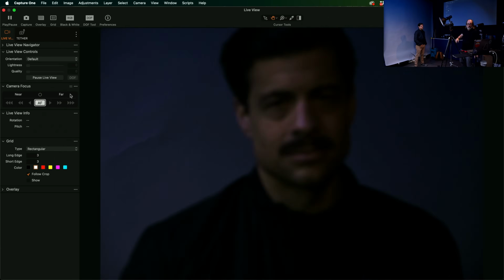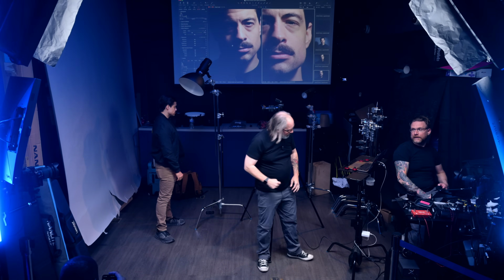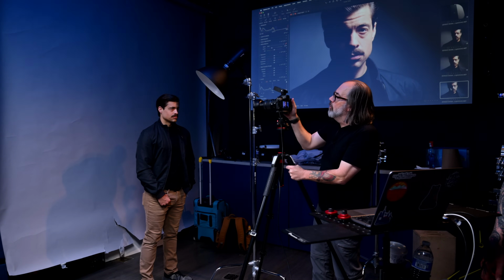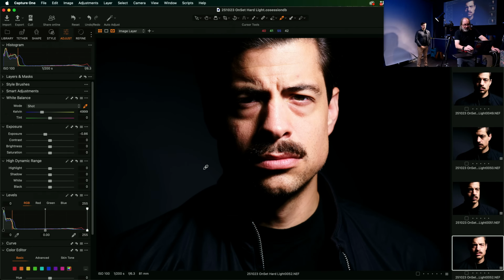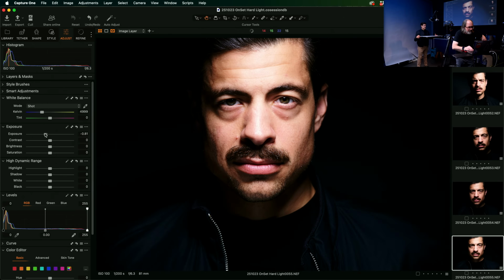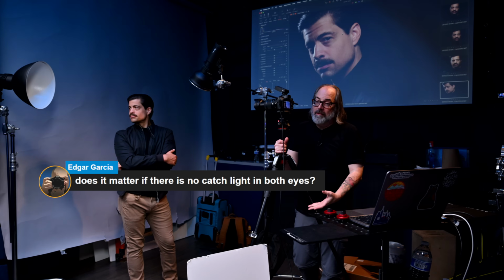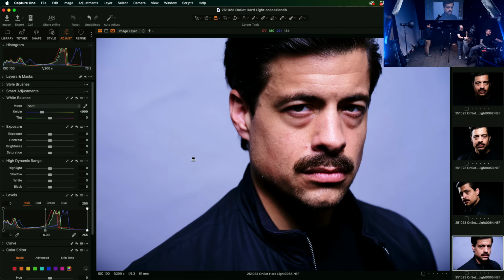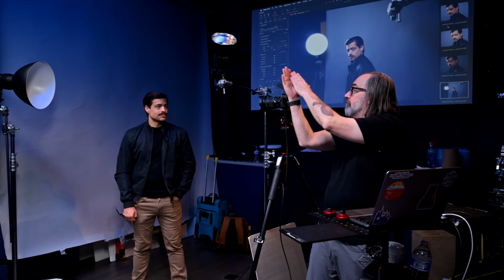Why and When to Use Hard Light: OnSet with Daniel Norton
When teaching lighting, especially for portraiture, most photographers will wisely state, "Use soft light." This is not because using soft light is better; it is because it is easier. Soft light simplifies the process of creating a "safe" portrait. But hard light, that's how we can create unforgettable portraits.

Join Daniel Norton OnSet as he shows you how to shape and sculpt the face using hard light. How it can be used to flatter the subject, and mistakes to avoid.

Daniel Norton is a New York City photographer, educator, and podcaster.

3Pod Everest T5 4-Section Carbon Fiber Tripod with H4 Ball Head